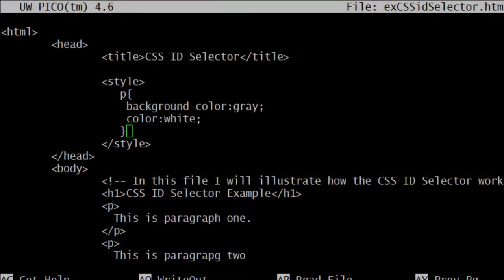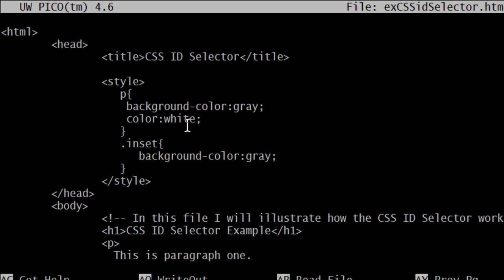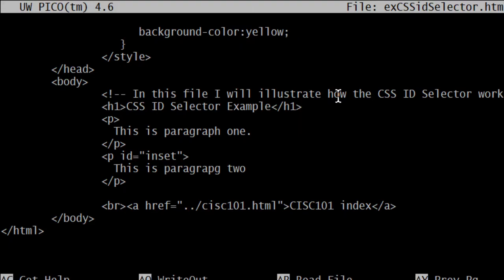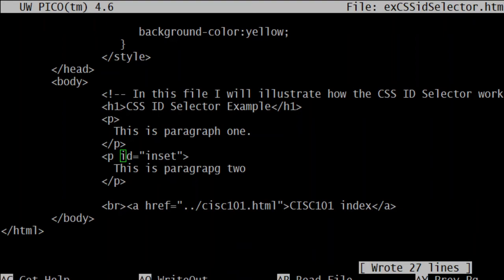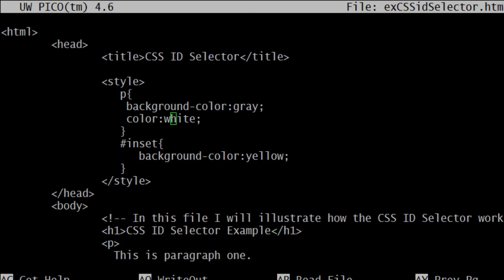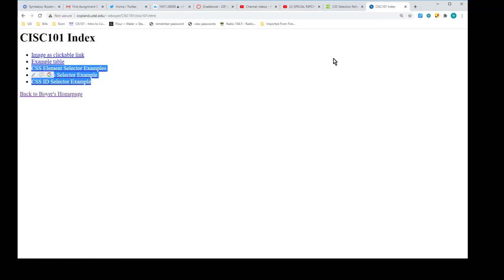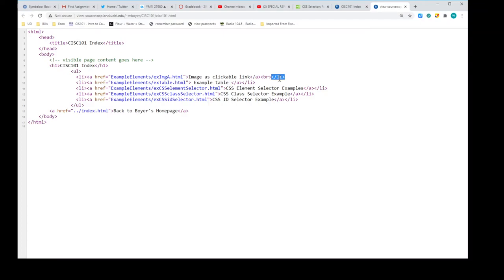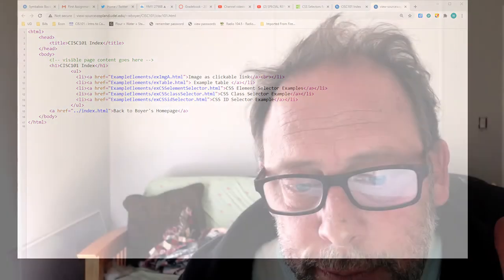CSS ID Level Selector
In this video I illustrate the use of the id level selector in CSS